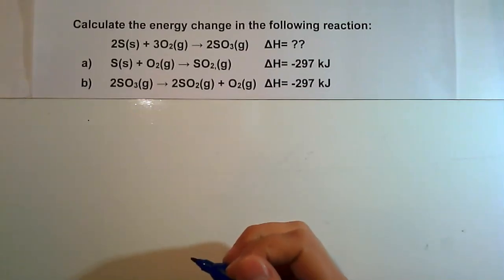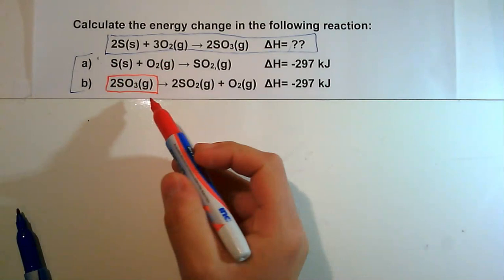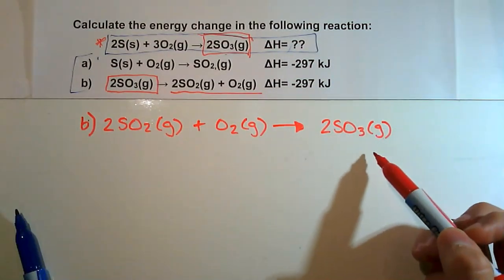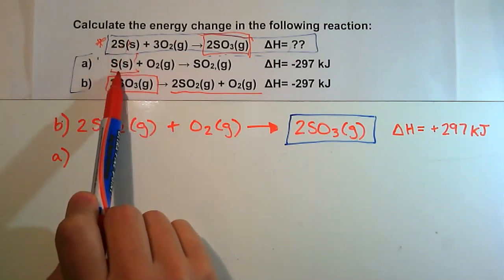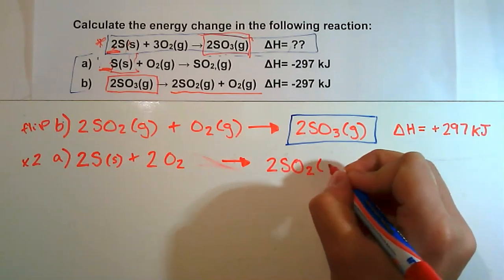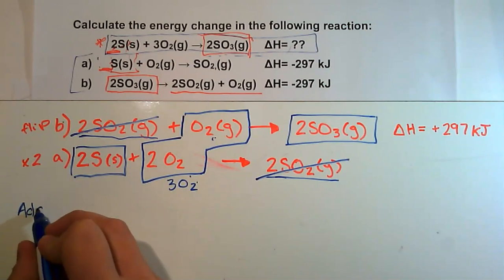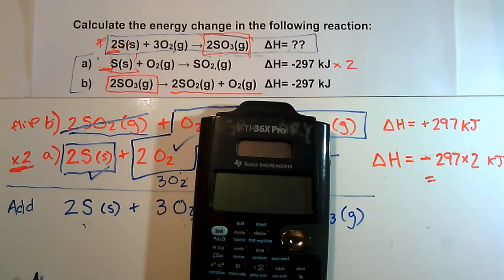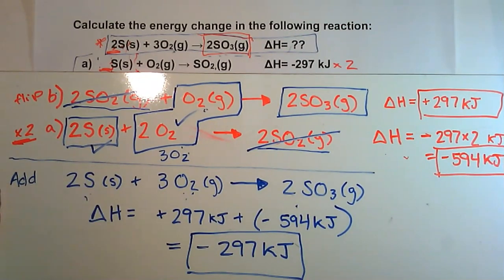Hess's Law Example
This video shows an example of a Hess's Law Problem